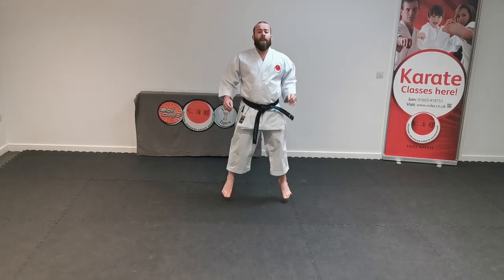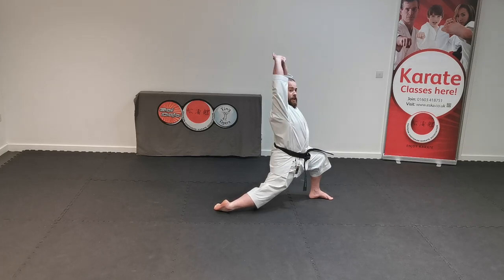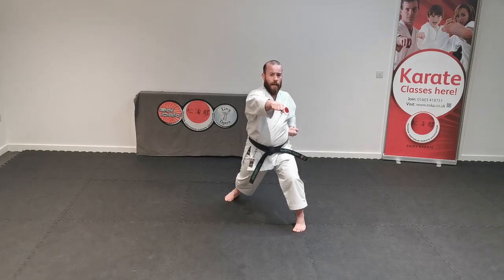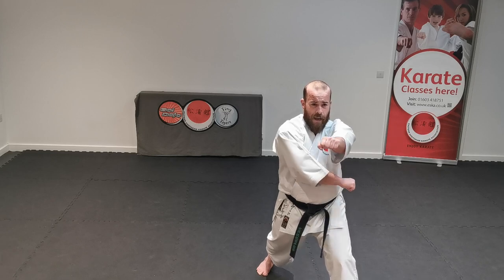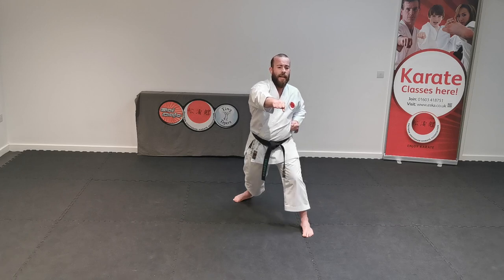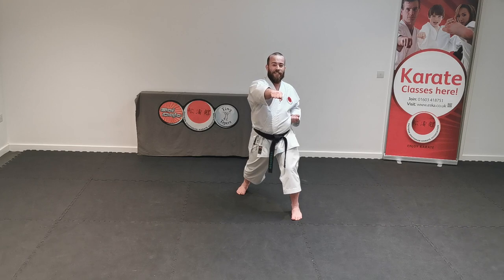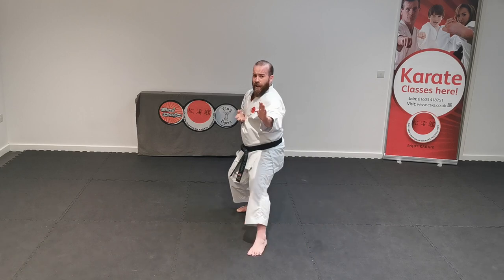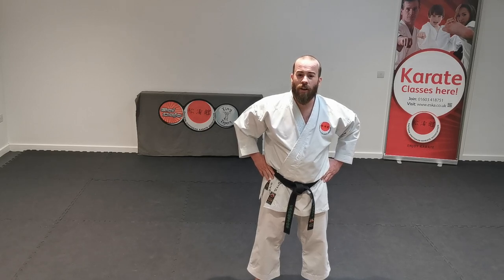Intermediate / Higher Grade Kihon with Sensei Dave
Intermediate / Higher Grade Kihon with Sensei Dave on Wednesday 1st April 2020.

Why not watch us live each day at 4pm via Zoom.

You don’t need to create a profile, just enter our Meeting ID, which is 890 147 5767. This should be the same for every class. Please log on around 10 minutes before the class starts, to make sure you are set up and ready to go.

Each Class will run for approximately 30 minutes, with a video Q & A at the end for around 10 minutes.

So, clear a space, get your Gi on and we will see you each day at 4pm.